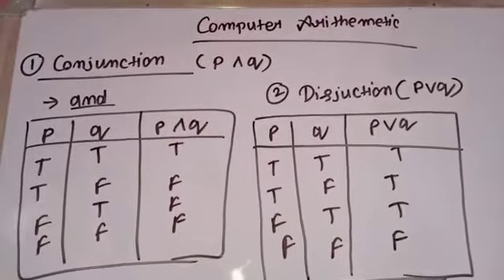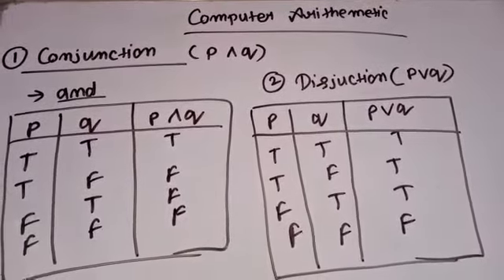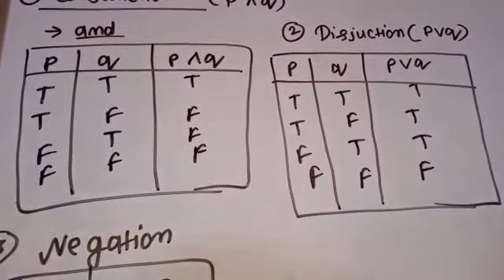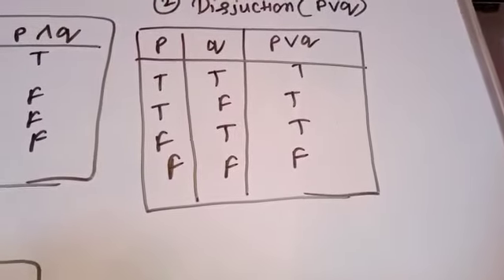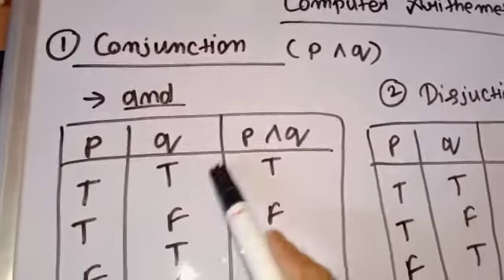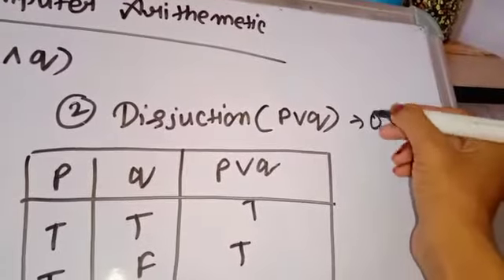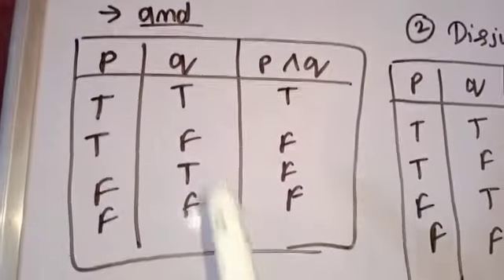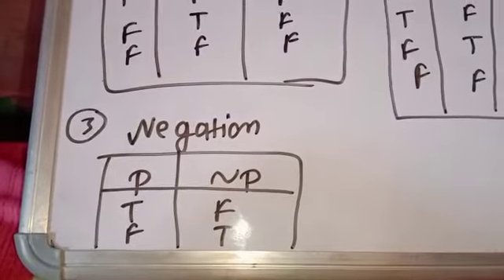Computer arithmetic Lec 1